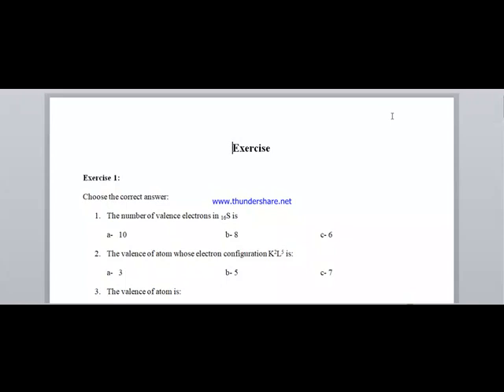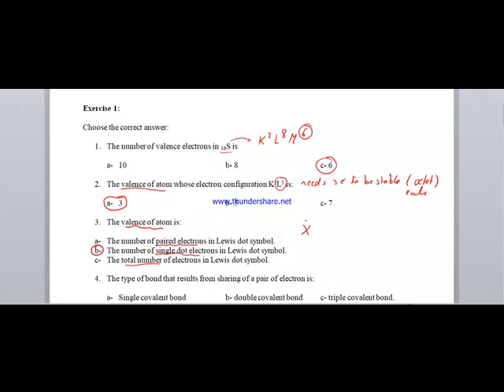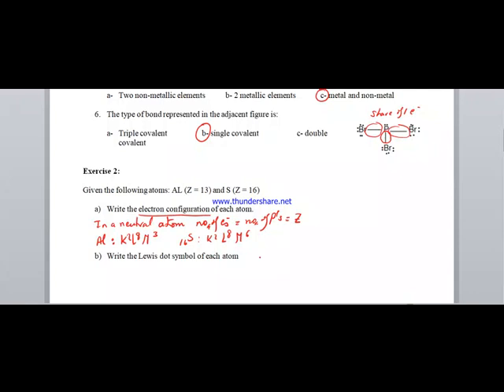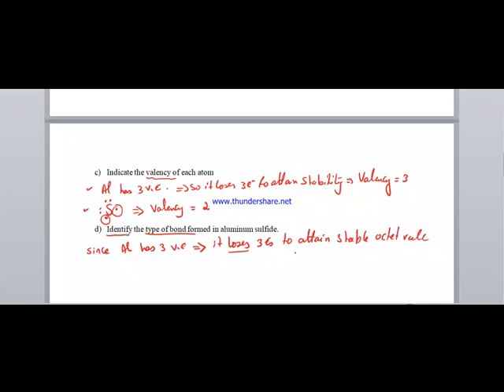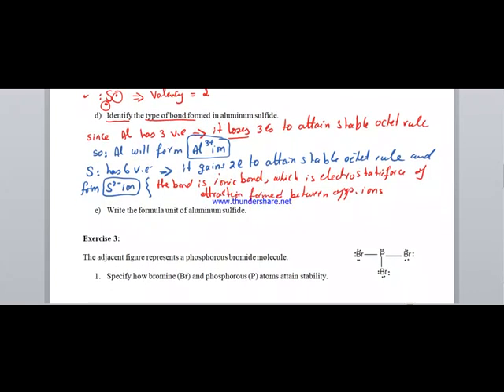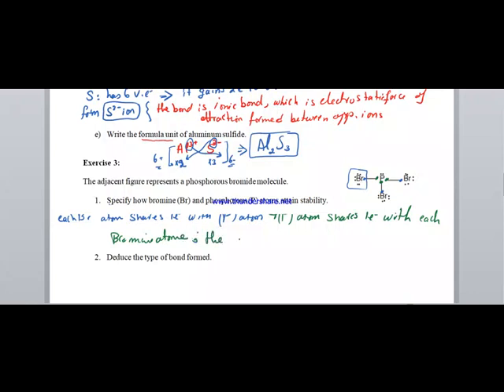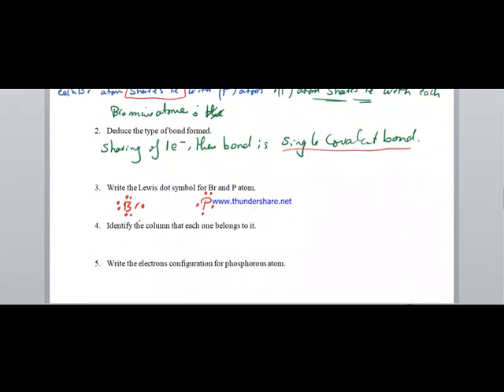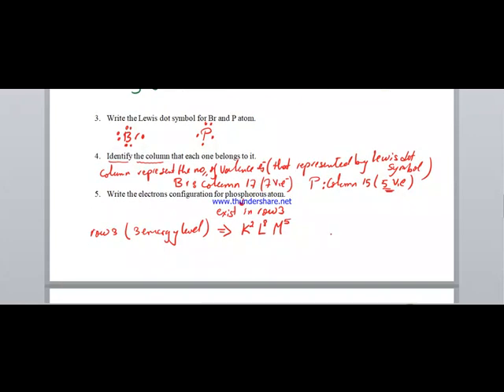chapter 3: chemical bond- exercises (part 1)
solving exercises about the nature of bond in molecules (covalent and ionic bond) and writing the corresponding Lewis dot structure for molecules.